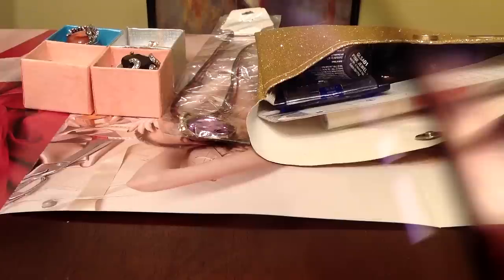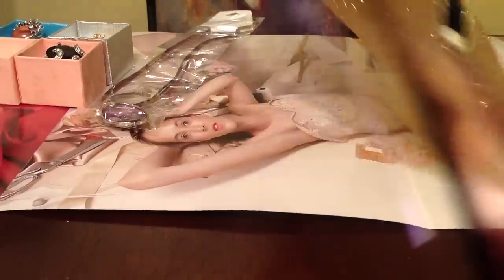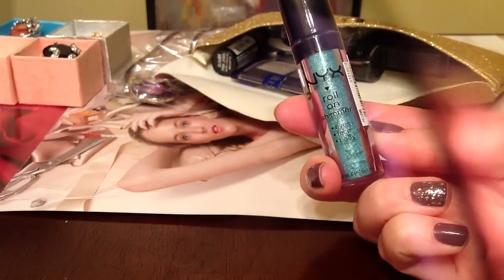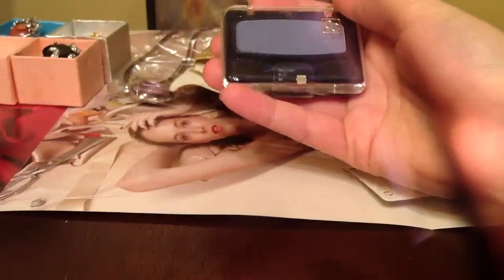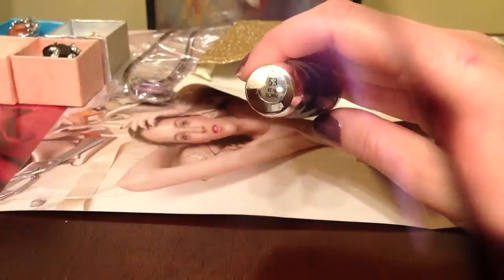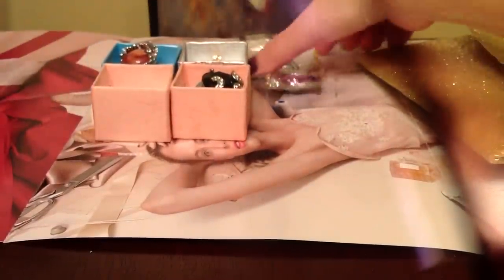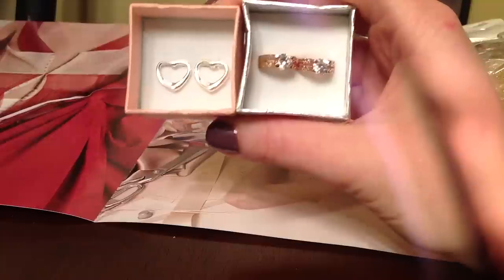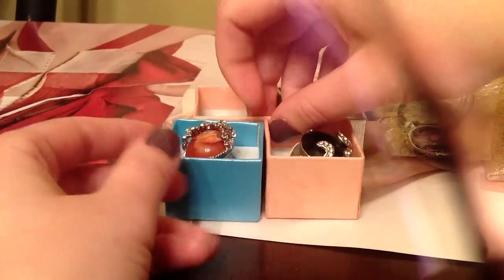CLOSED Makeup And Jewelry Giveaway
Please read description for rules!
THANK YOU ALL FOR YOUR SUPPORT!
2. Comment which prize you would like
3. Have your parents permission if you are under 16
4. You have to be willing to provide your address if you are a winner
I'll announce the winners on March 5th!